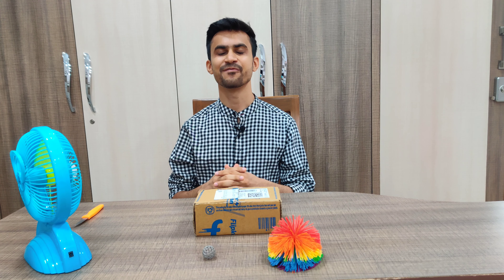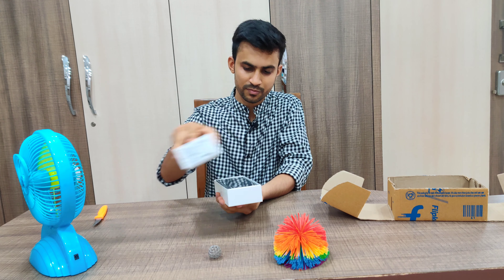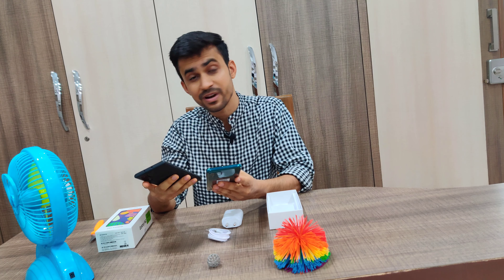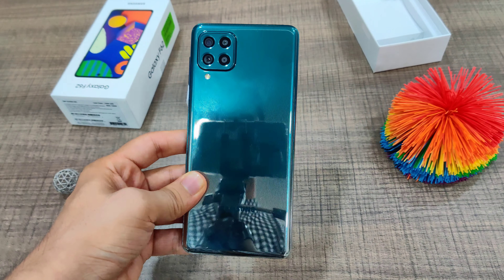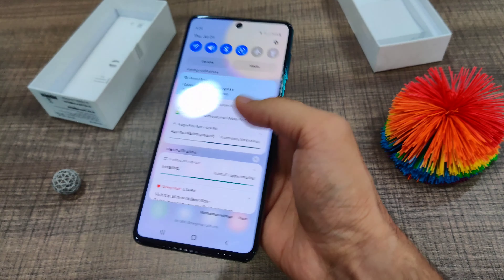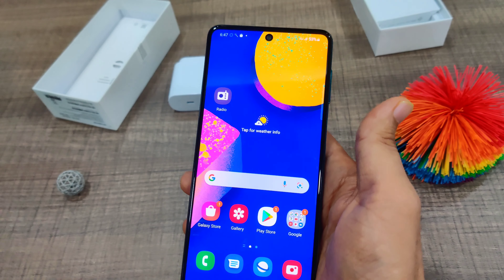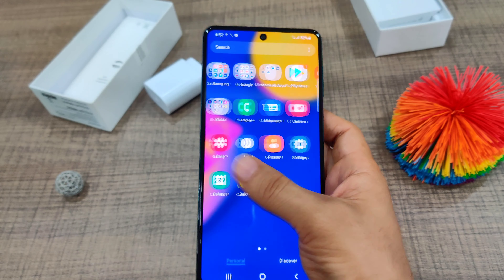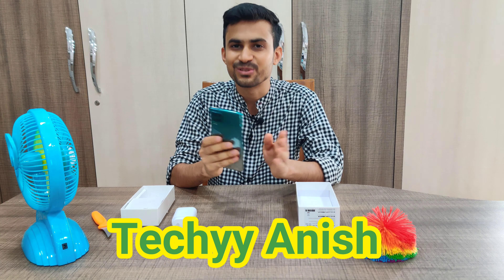Flipkart Big Savings Days - Samsung Galaxy F62 Unboxing and Overview(Indian Retail Unit)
Hello Everyone,
This is an unboxing video of the Samsung Galaxy F62 which was bought from Flipkart Big Savings day. I bought it for Rs.17,999 only. This is the Laser Green phone with 6GB Ram and 128 GB storage.
Flipkart Big Savings Days - Galaxy F62 Unboxing and Overview(Indian Retail Unit)

Is Flipkart big saving days true?
Of course, the Sale on Flipkart is real. You can check it yourself by comparing the prices of different products available in the sale, and the price of the same product in the market or on other e-commerce websites.
Flipkart link for F62